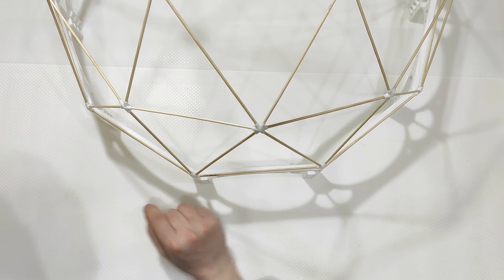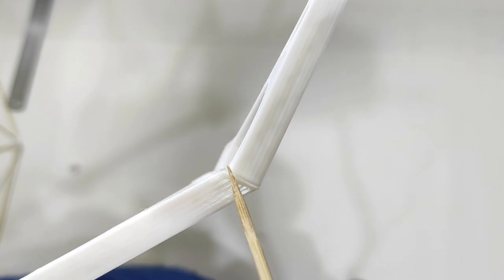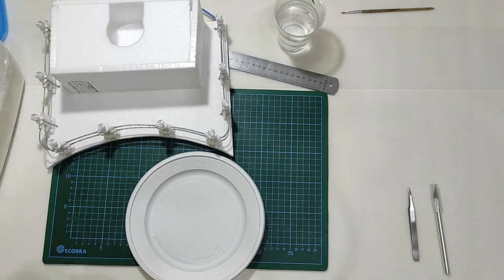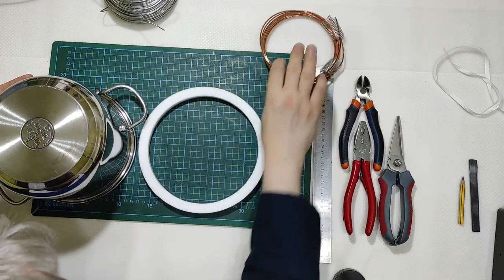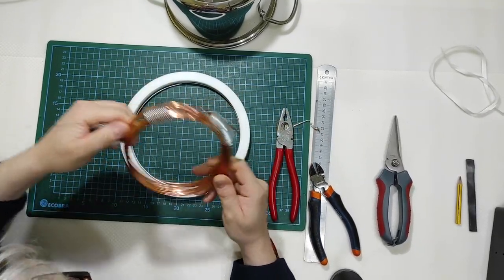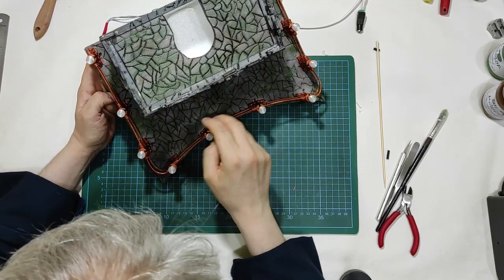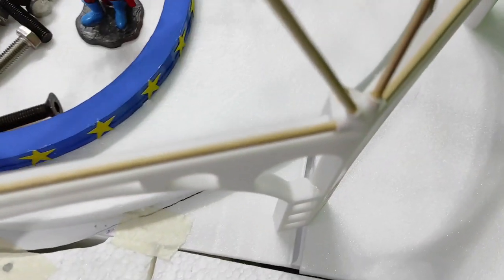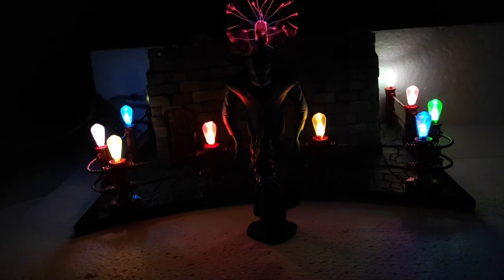Christmas Village Tutorial 2022 - Part 10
Christmas Village Tutorial 2022 - Part 10. Third season !! Step by step  "making of" of my 2022 Christmas Village. Filmed, explained and edited in real time as I go on.  A lion tamer without a proper cage is in danger.